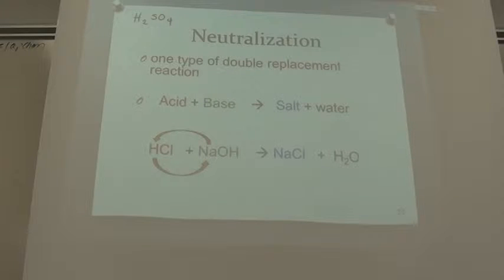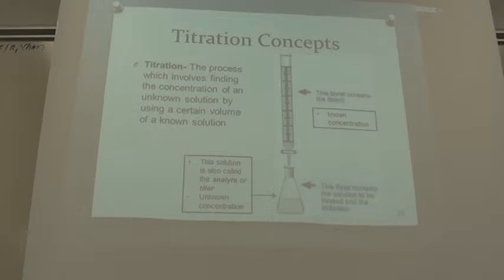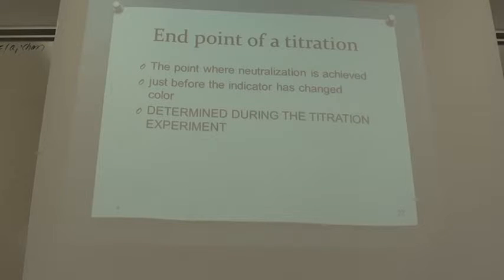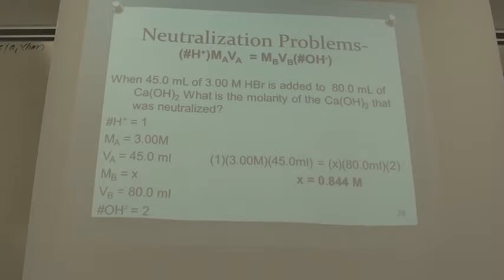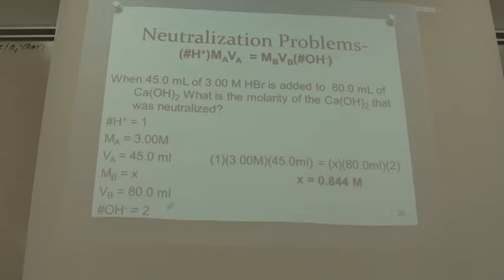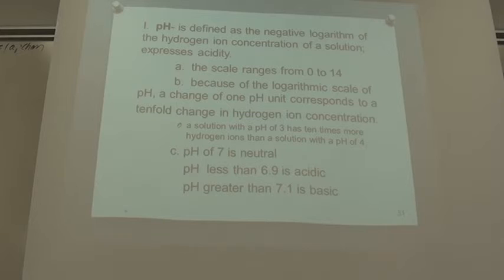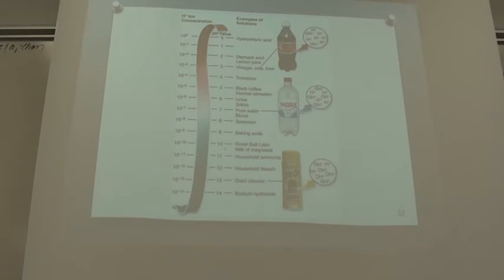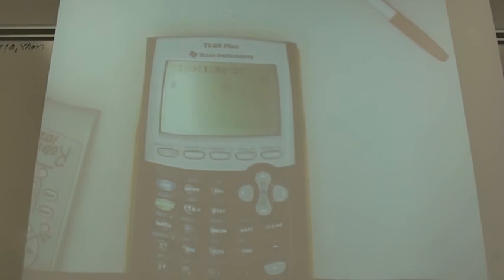Titration, pH notes